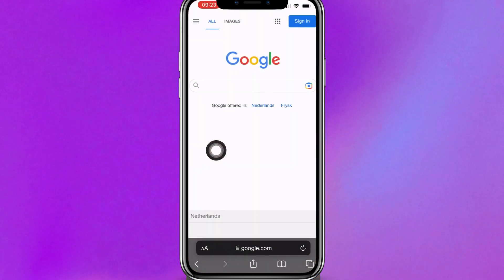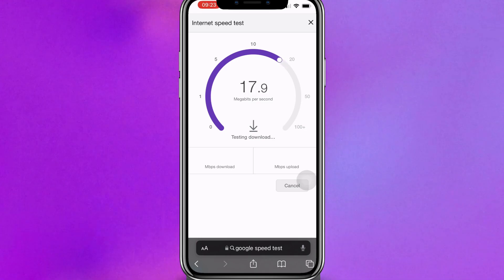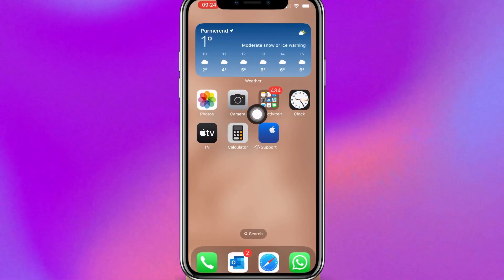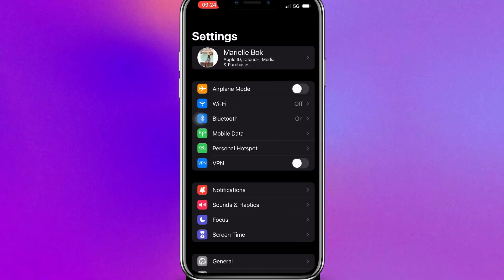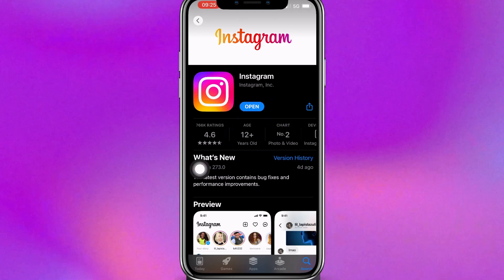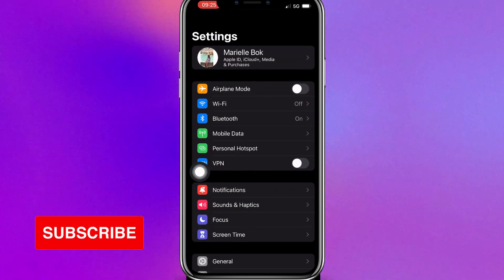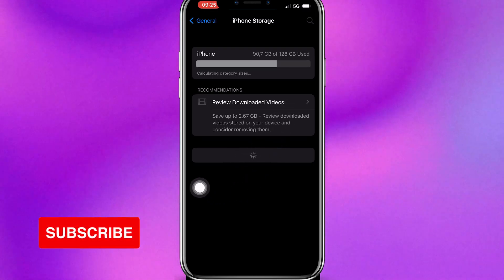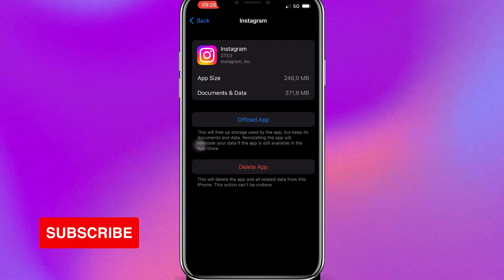How To Fix Instagram Couldn't Refresh Feed - 3 Very Easy Ways!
If you want to be able to know how to fix Instagram couldn't refresh feed, then this video will be perfect for you!

3 ways to find out. Very easy tutorial. 2023 Update.